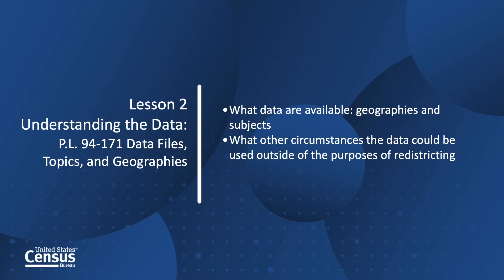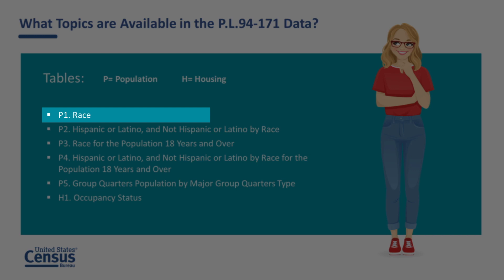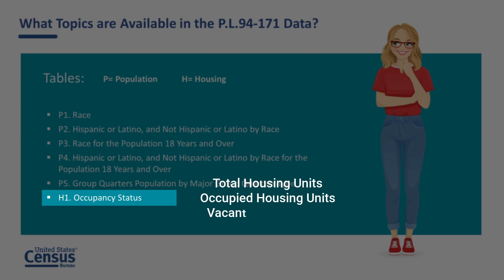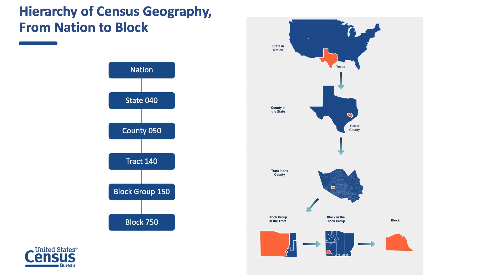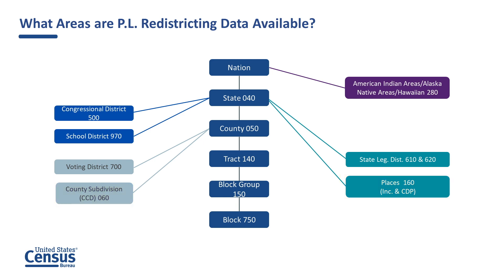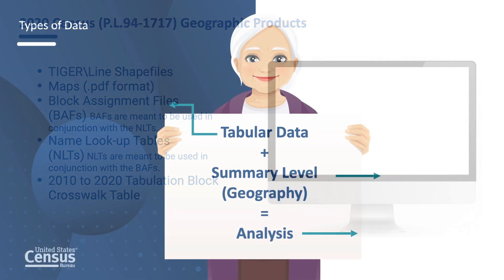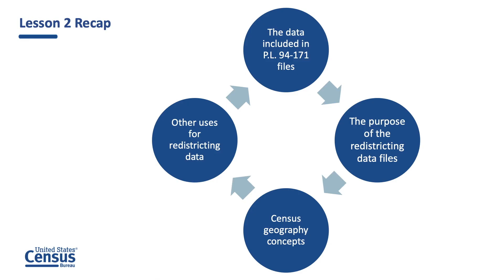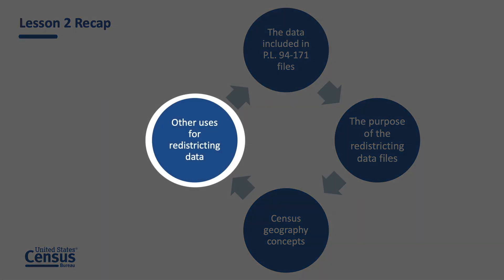Lesson 2: Understanding the Data. What are the P.L. 94-171 Data Files, Topics, and Geographies?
By the end of this lesson, you will understand what data is available in the redistricting data files. We will go over the subjects (or topics) in detail and list the available geographies and geographic support products. Discover the uses for redistricting data by state and local governments as well as other potential uses for redistricting data.

Visit census.Gov/academy

Guide on How to Use Microsoft Access to Extract 2020 Census Redistricting Files